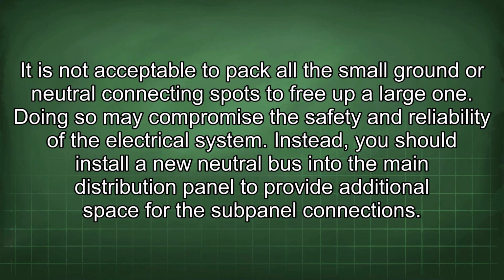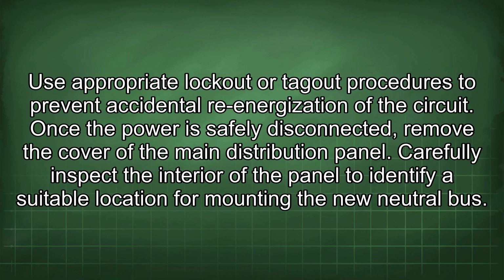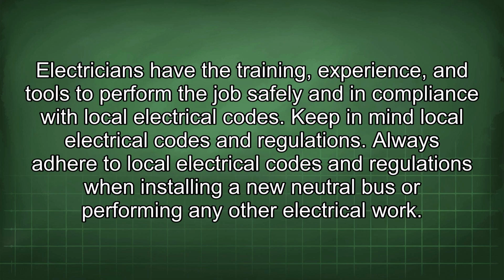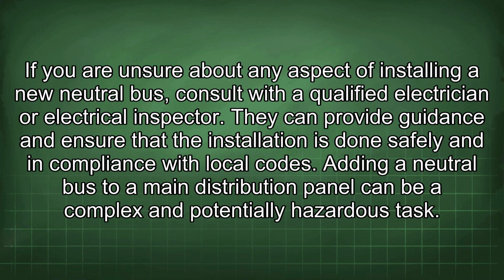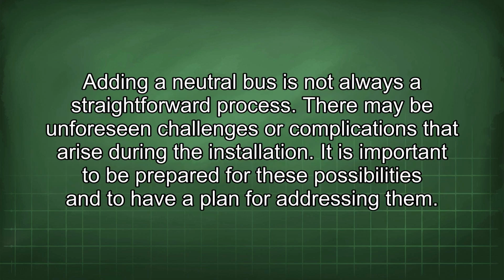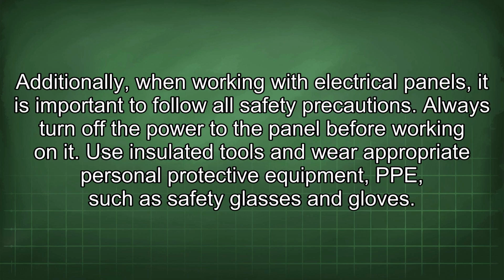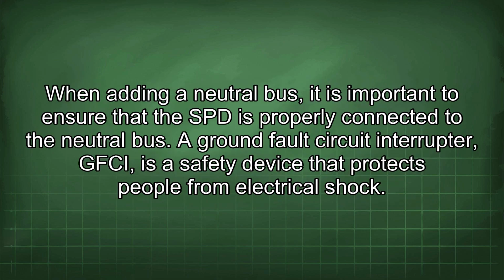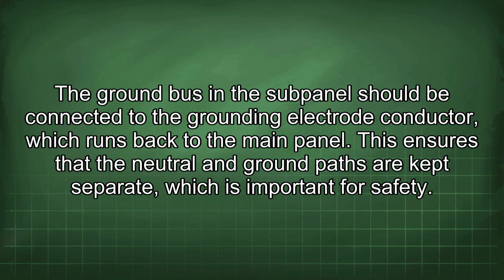Adding a Neutral Bus to Main Distribution Panel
Learn how to safely add a neutral bus to a main distribution panel when existing busses are full. Avoid unsafe repacking of ground/neutral connections. Ensure proper bonding and space for conductors.